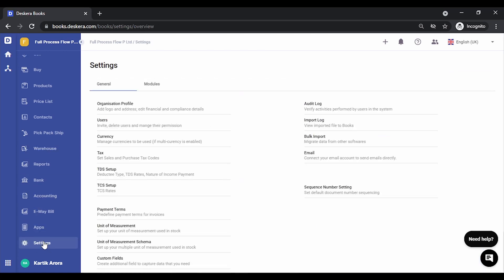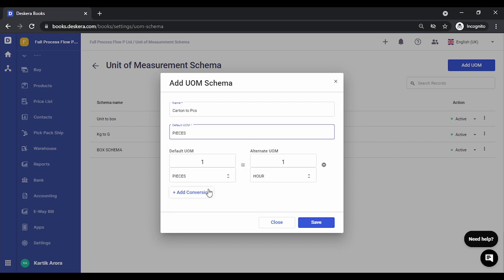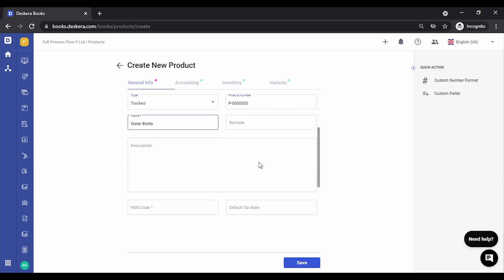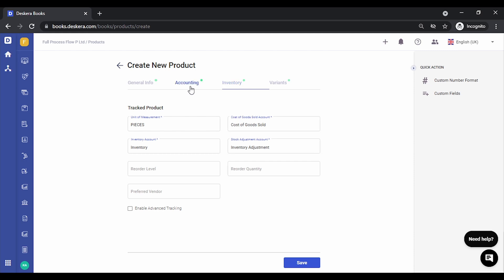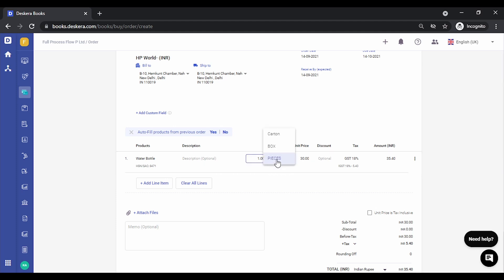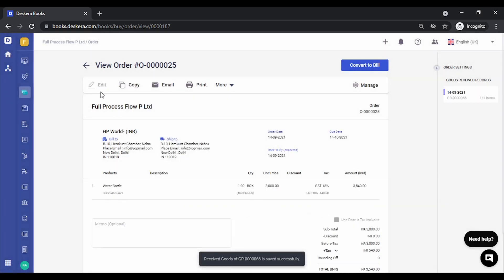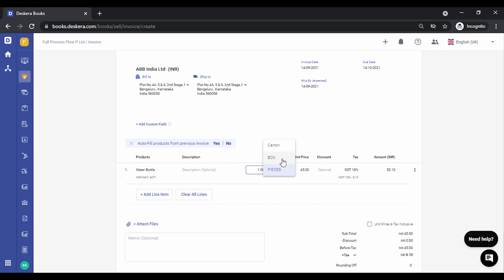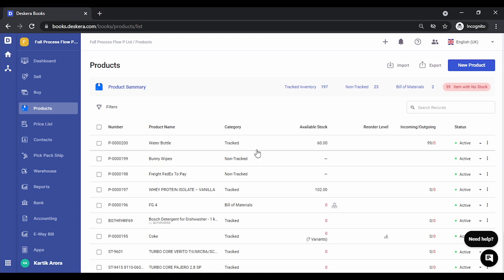How to manage Multiple UOM with Products in Deskera Books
This tutorial explains how you can tag multiple UOMs (Unit of Measurement) to a single product and use them in Purchase & Sales transactions